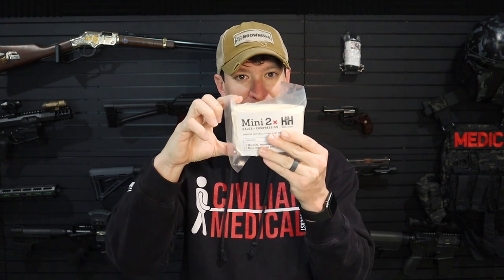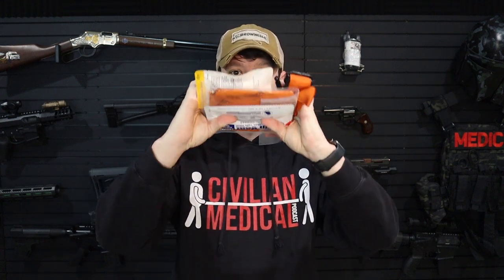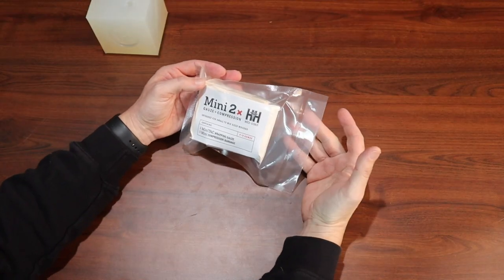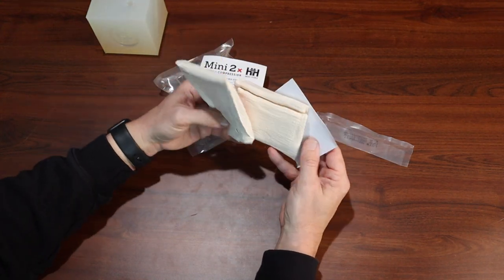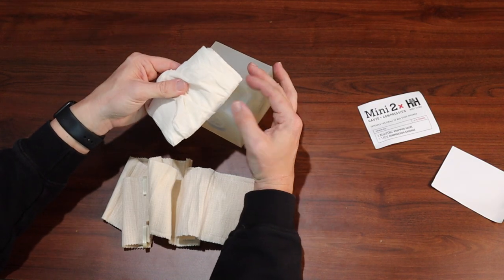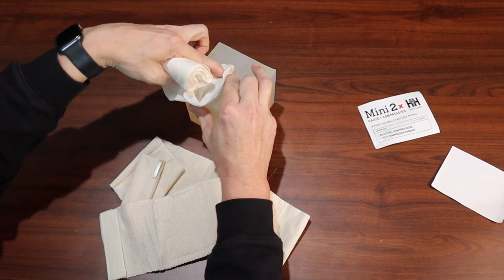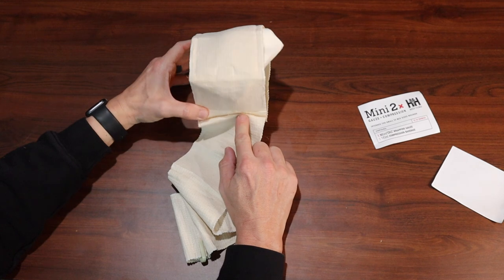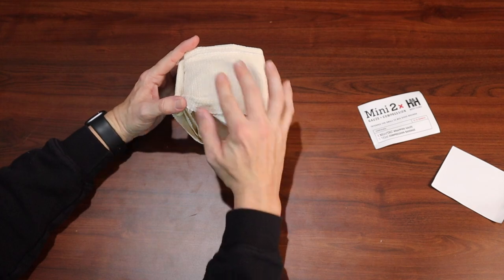H&H Mini 2X Compressed Gauze and a Compression Bandage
The H&H Mini 2x combines gauze for wound packing and wrapping with their smallest compression bandage.